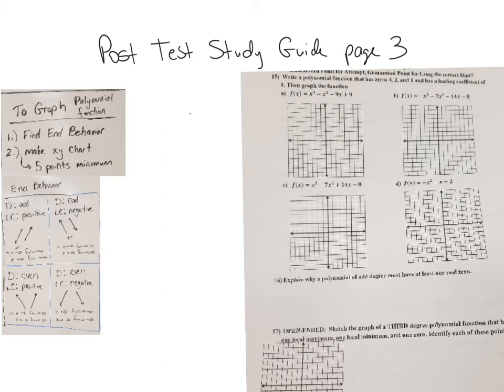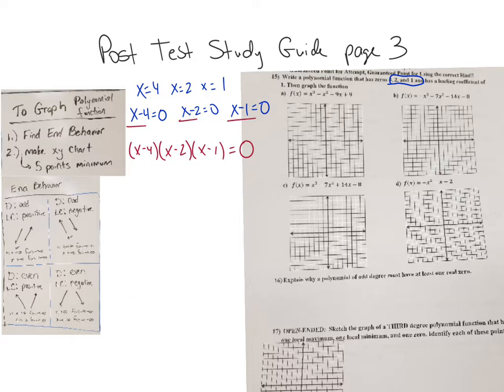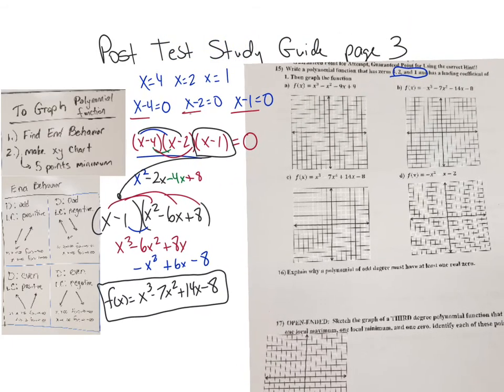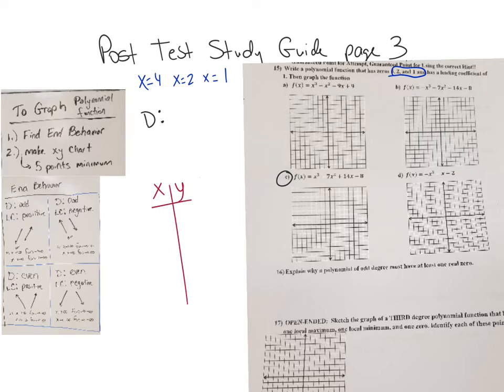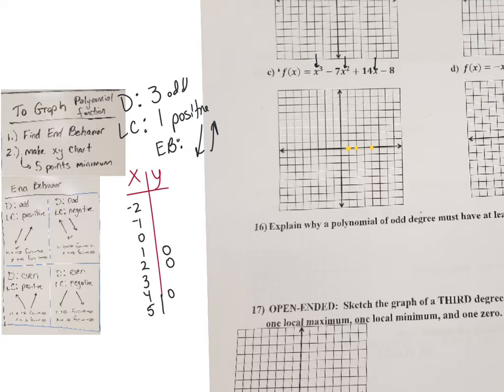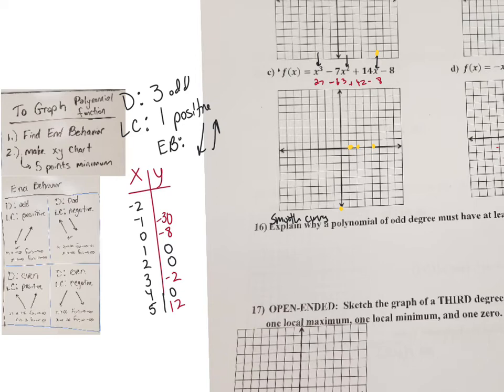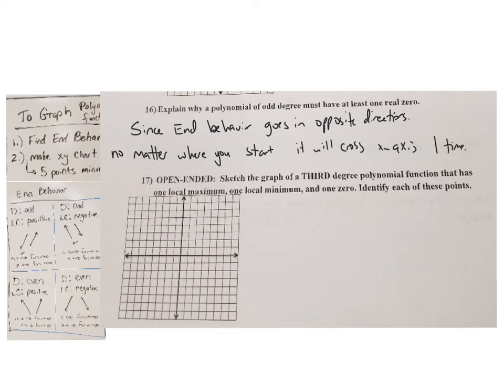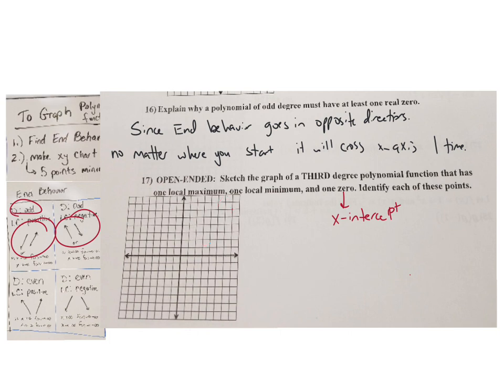Alg 2b - Post Test Study Guide Page 3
Creating Equations, Graphing Polynomial Functions, End Behavior